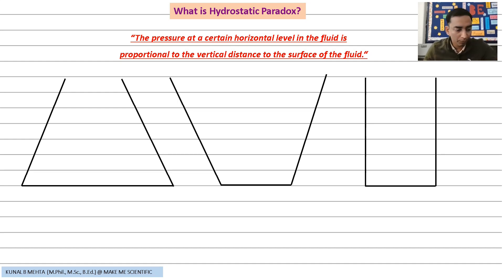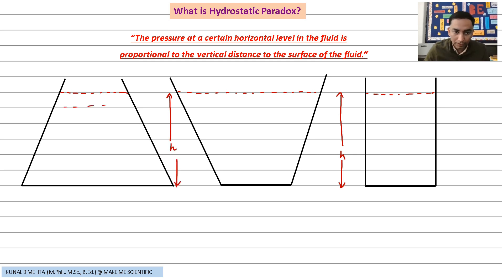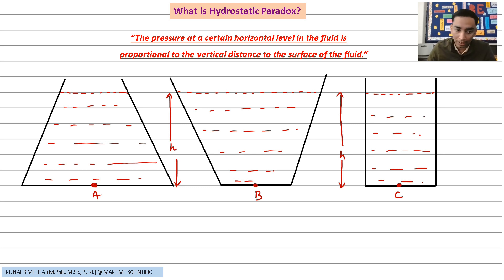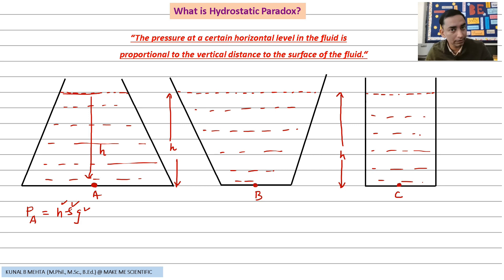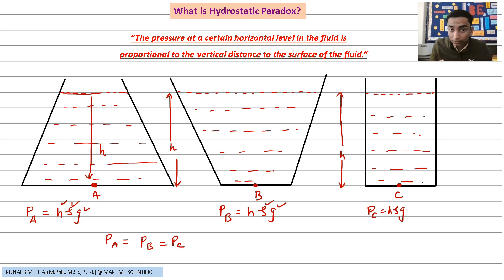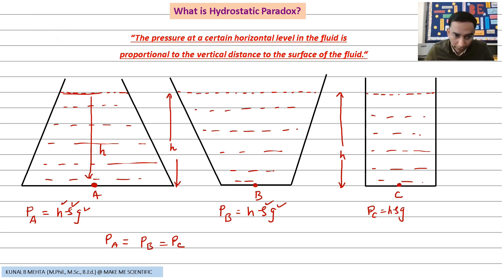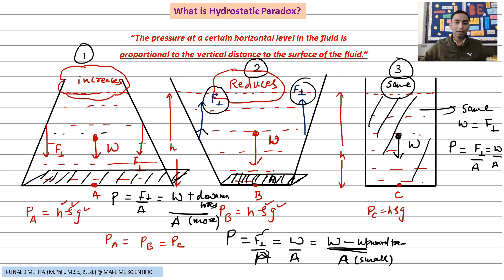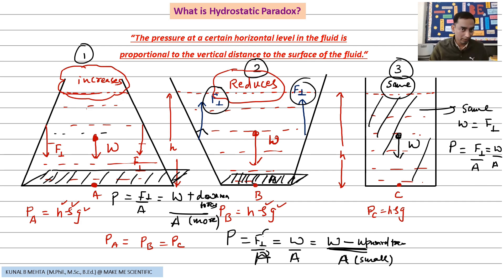"Understanding the Hydro static Paradox - An Easiest Explanation" | Physics Fluid Mechanics Std 11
The hydro-static paradox refers to the fact that the pressure at a given depth in a fluid is only dependent on the vertical distance from the surface and not on the shape of the container or the volume of the fluid. This principle is a consequence of Pascal's Law, which states that a change in pressure applied to an enclosed fluid is transmitted undiminished to all portions of the fluid and to the walls of its container.

The paradoxical aspect is that even if you have containers of different shapes and sizes, as long as the base of the containers is at the same horizontal level, the pressure at a specific depth will be the same. This means that the pressure at a certain depth in a fluid is not influenced by the volume or shape of the container, only by the depth below the surface.

This principle has various applications in engineering, such as in the design of hydraulic systems, and it is fundamental in understanding the behavior of fluids in different situations.